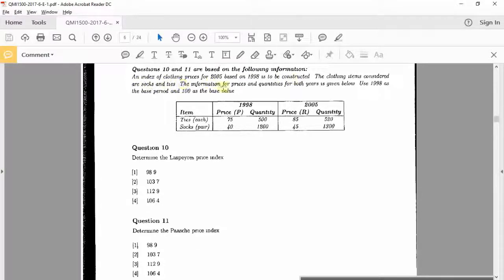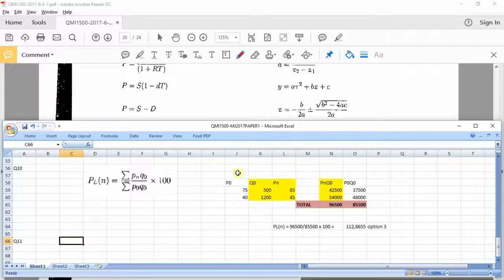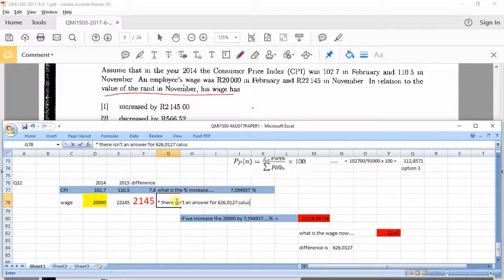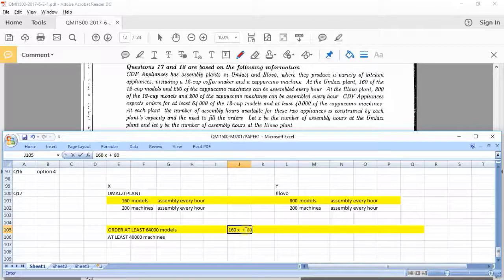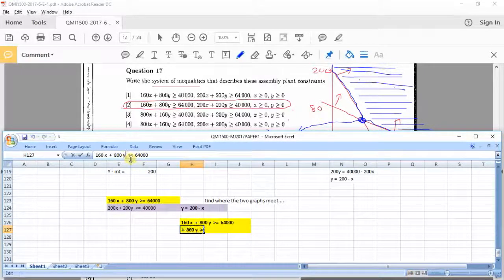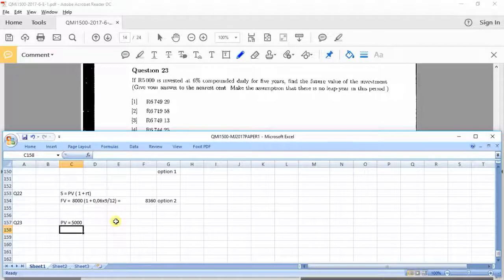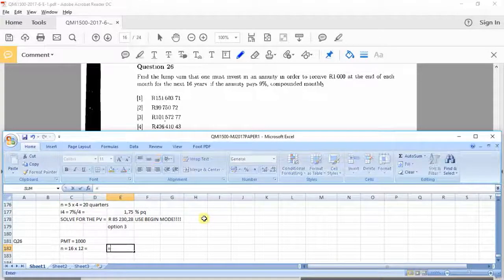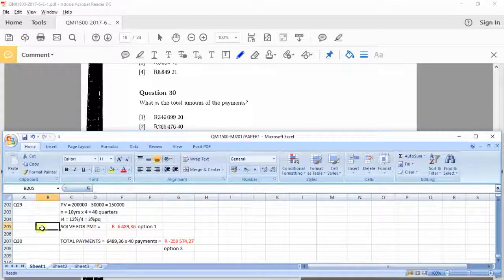QMI1500 MAY JUNE 2017 past paper Quantitative Modelling Questions & Answers covering Past Paper calc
QMI1500 part 2 MayJune past paper Quantitative Modelling Questions & Answers covering Past Paper calc